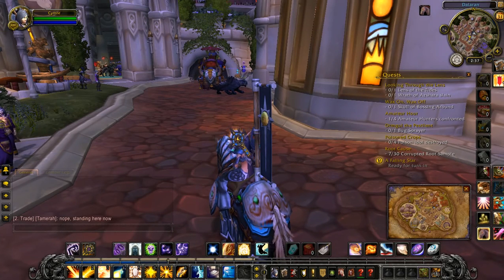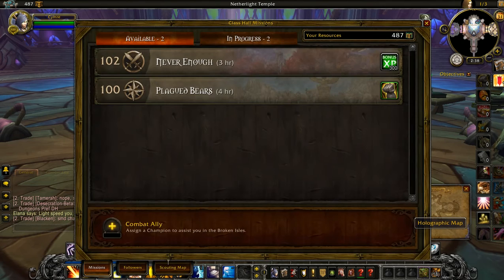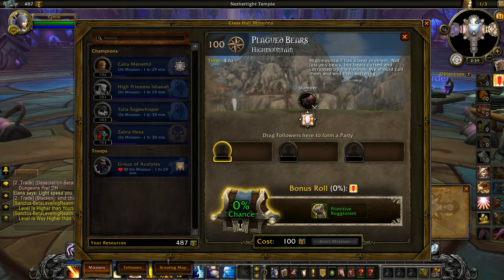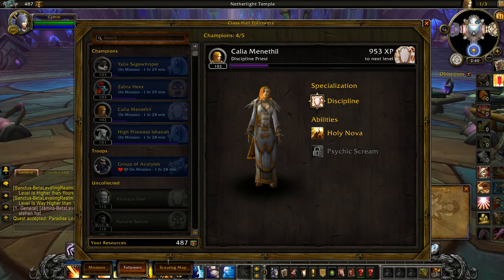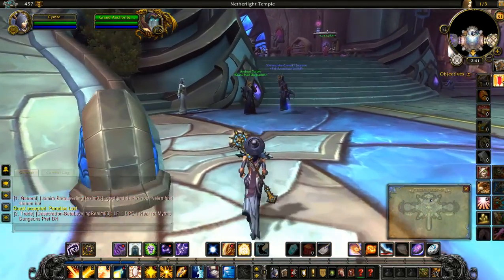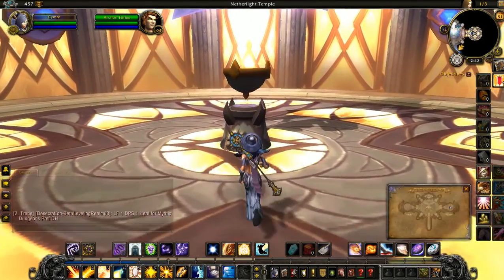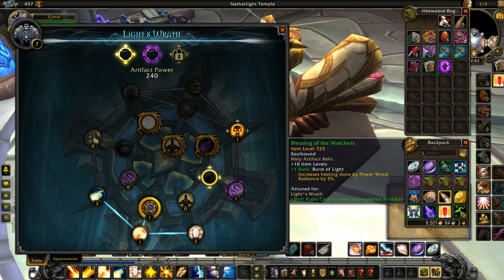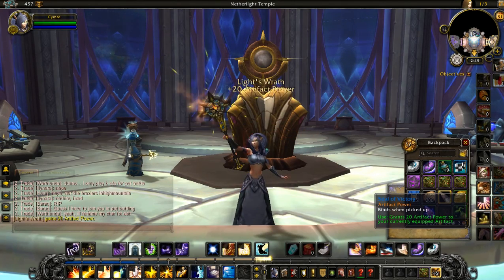Netherlight Temple - Priest Order Hall (Horde)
Here's a quick look at the Priest Class Hall from a Disc priest's perspective. Apologies for the game music and mic volume.

Game footage and audio recorded from the Legion beta.